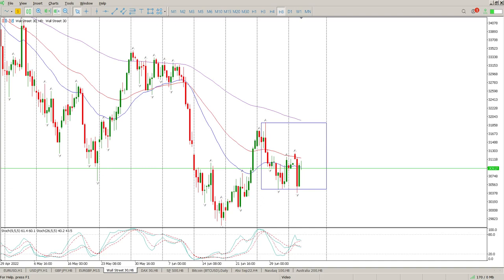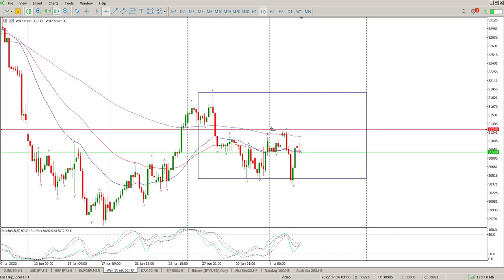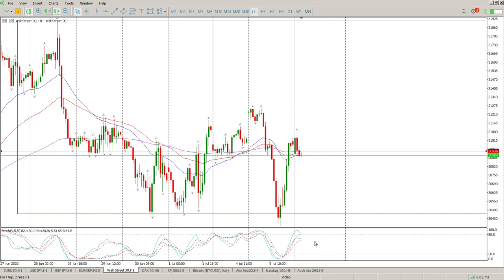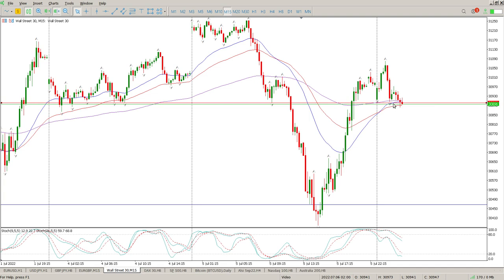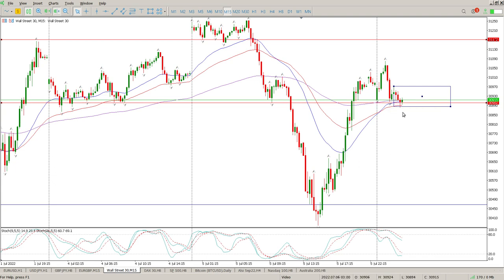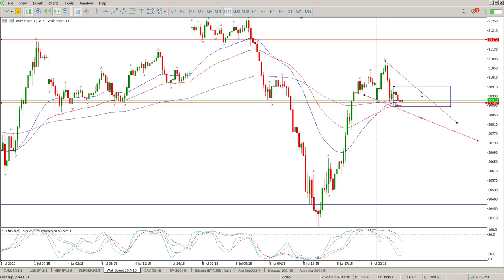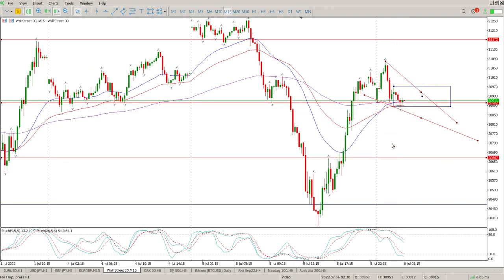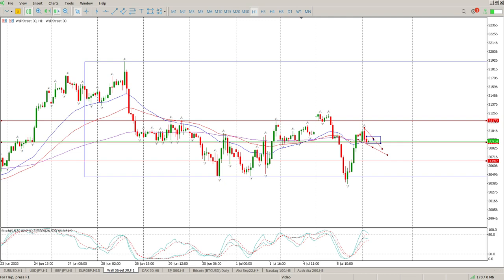Dow Jones Today 6 July 2022 Day Trade Setups and Daily Technical Analysis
Day Trade Setups and Daily Technical Analysis of Dow Jones Today 6 July 2022